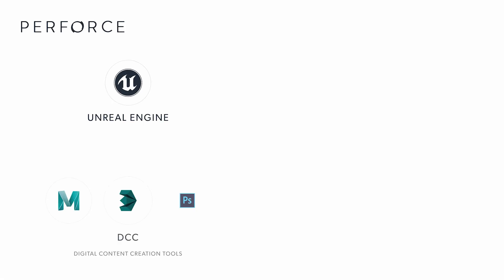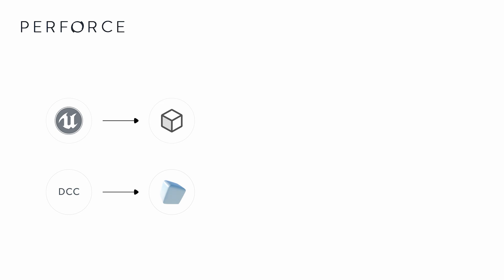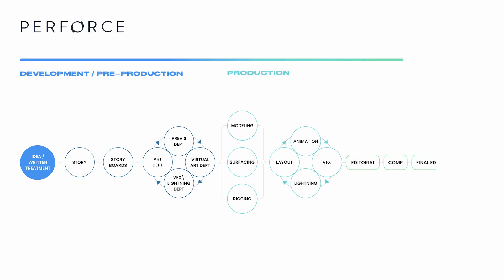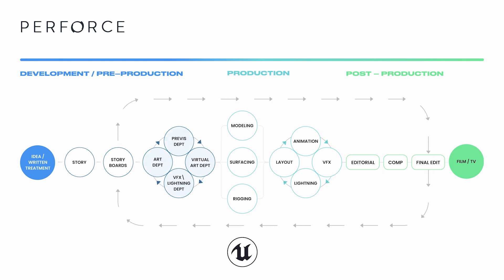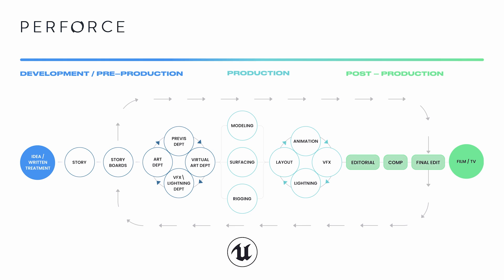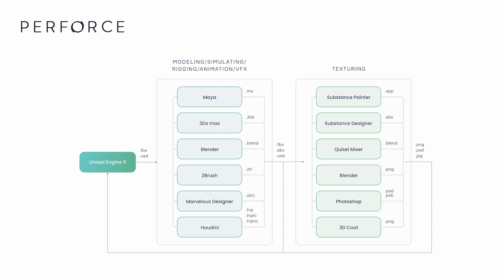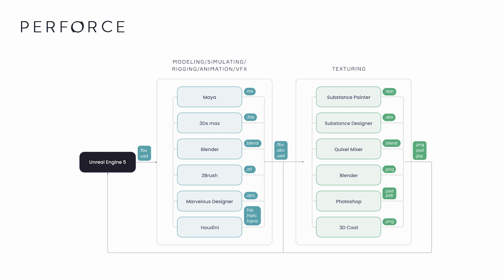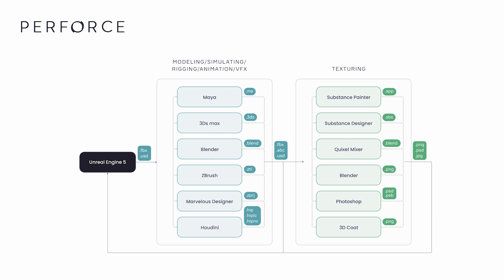Why You Need Version Control for 3D Art Creation & Virtual Production — Perforce U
In this clip from course 7 of Perforce U, learn about the basic workflows involved in 3D art creation and virtual production. Version control is a necessity for VFX artists and designers working across Unreal Engine and digital content creation tools (DCCs) such as Blender, Maya, and Photoshop. See how tools like Helix Core and Helix DAM can work together to help you collaborate on the 3D art files used in your pre-vis and virtual production projects.

Course 7 of Perforce U College of Virtual Production, “Artist Virtual Production Workflows,” also covers:
• Getting started with Helix Sync (the drag and drop version control client for Perforce Helix Core)
• Integrating Helix Core with commonly used virtual asset creation programs like Photoshop and Maya
• Getting started with Helix DAM (digital asset management by Perforce)
• And more.

This video clip is provided as a preview of our Perforce U College of Virtual Production training.

About Perforce U:
Want to learn more about using version control (or source control) to streamline your virtual production pipeline? Sign up for free, on-demand courses from Perforce U College of Virtual Production. Learn about version control, get a foundation of Helix Core work principles, and earn a Source Control Journeyman Certificate. Register today and learn at your own pace

About Helix Core:
Perforce Helix Core is the leading version control system for teams who need to accelerate innovation at scale. Store and track changes to all your digital assets, from source code to binary to IPs. Connect your teams and empower them to move faster and build better